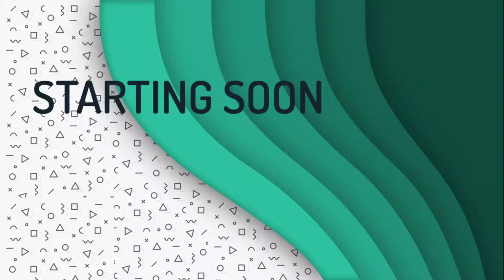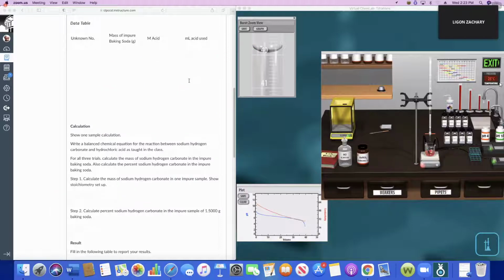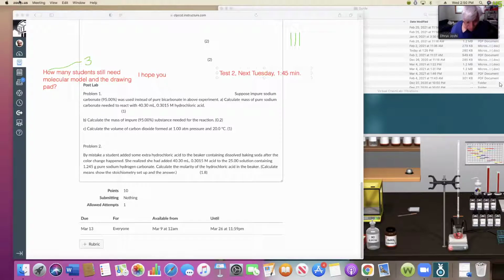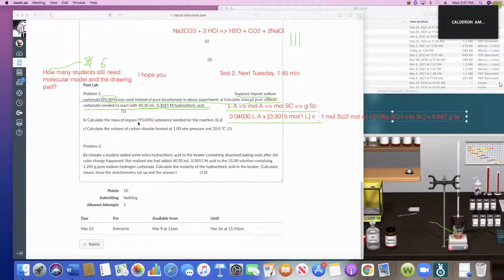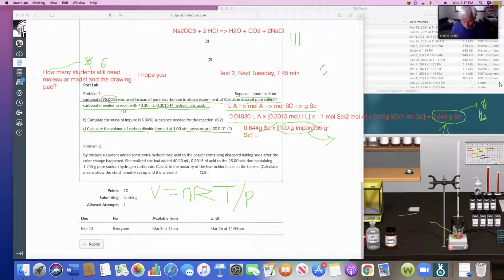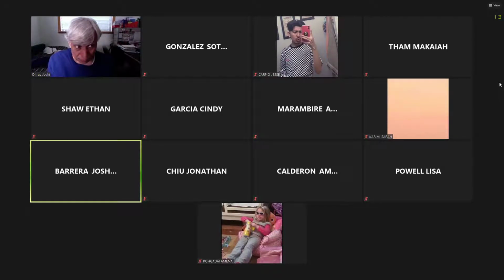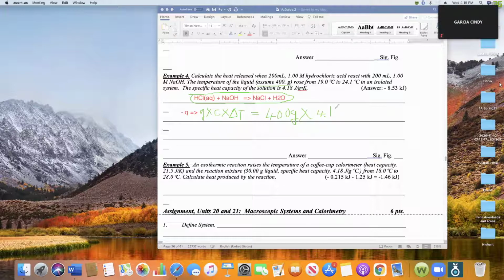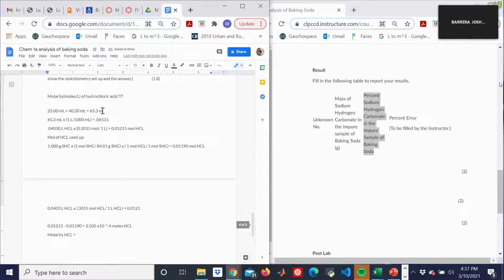3/10/2021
Baking Soda Lab